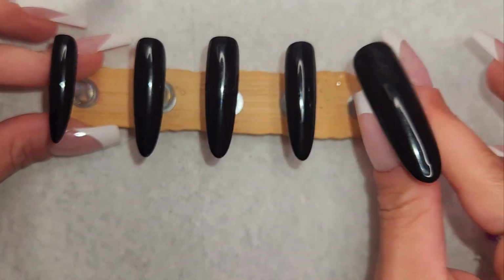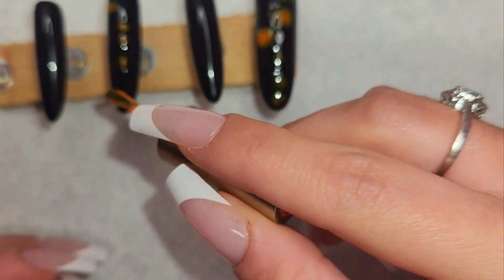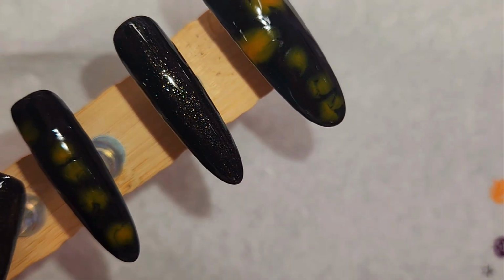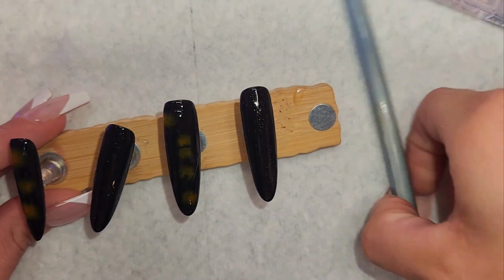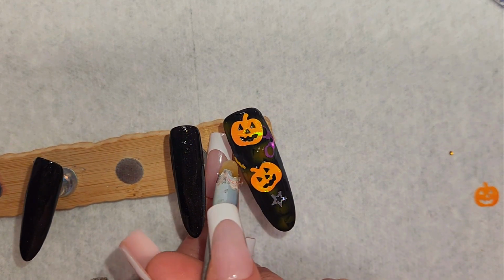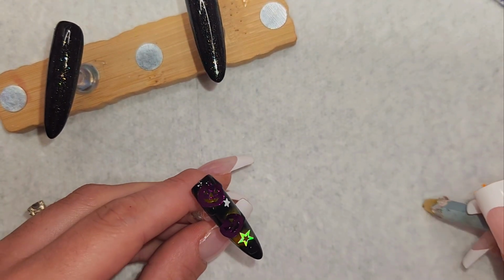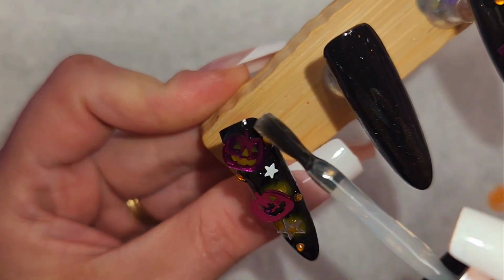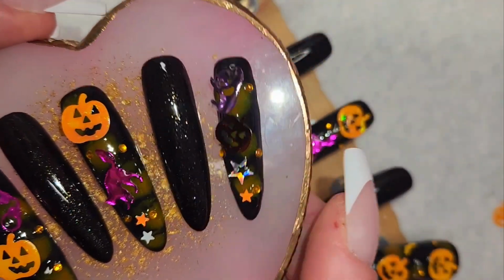°•🎃 XXL HALLOWEEN PRESS-ON NAILS 🎃•° Beginner Friendly DIY Press-Ons ✨️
NAIL RESERVE LA CODE: HayleyMarie